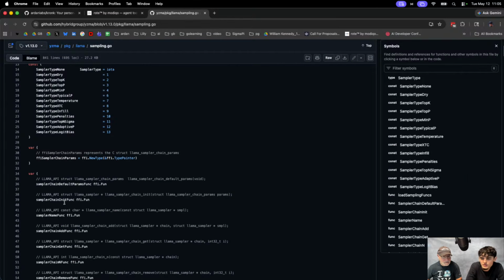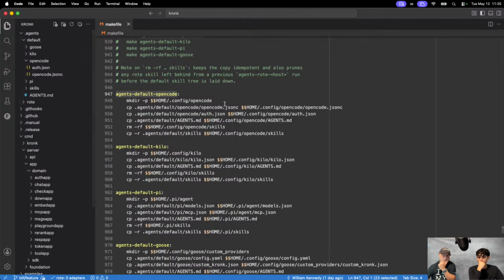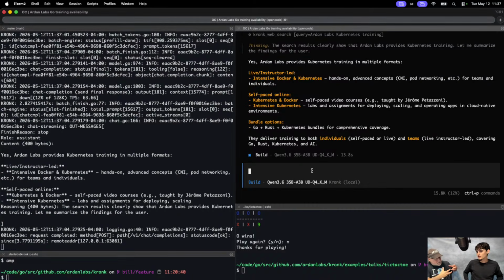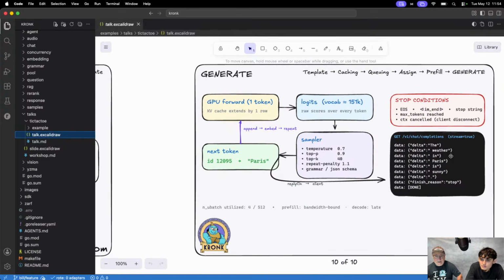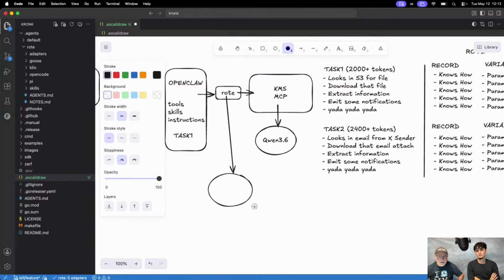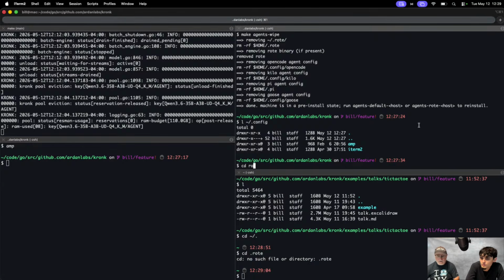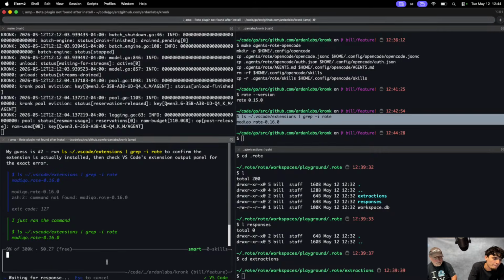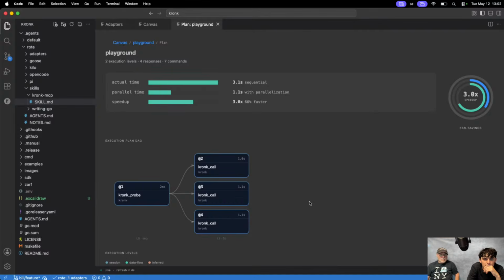Ultimate Go Software Design LIVE: Ep.75